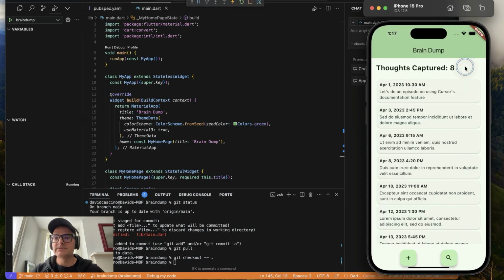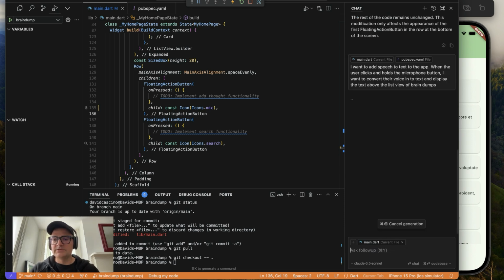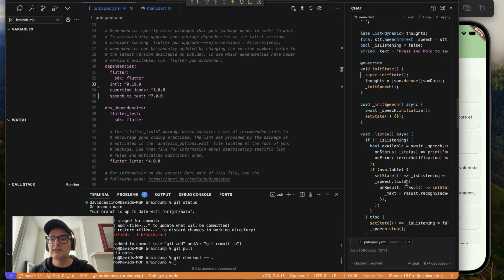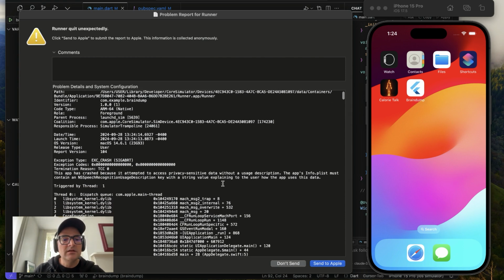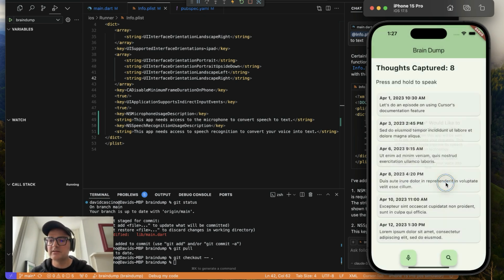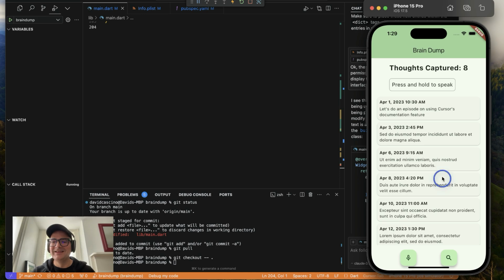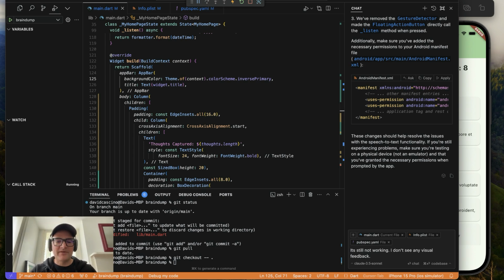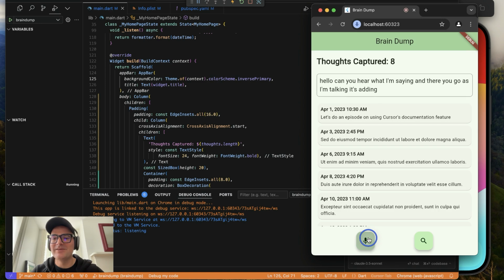Episode 3 Speech To Text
We get a taste of real world development in this episode, encountering some interesting issues along the way and working through them.